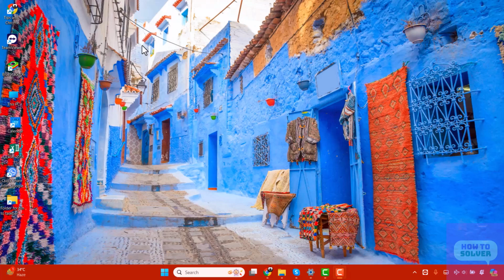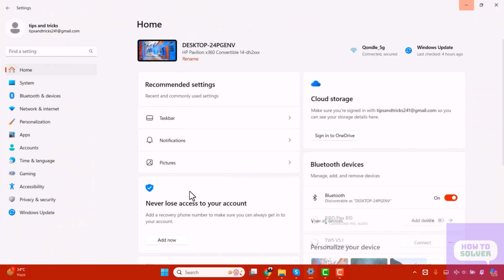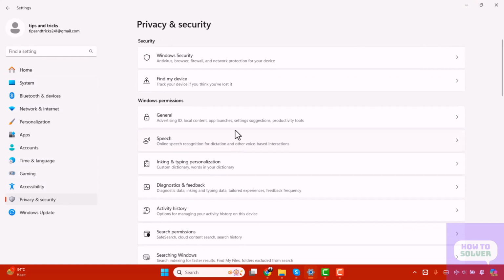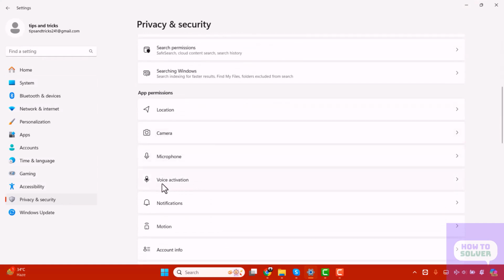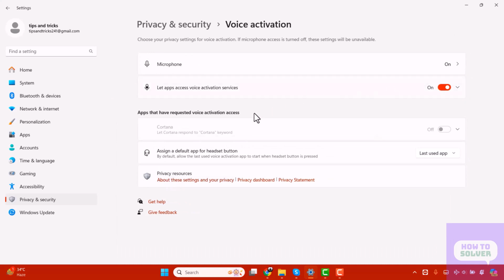How to turn off windows privacy settings in laptop 2025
Learn how to turn off Windows privacy settings on your laptop in this step-by-step tutorial for 2024. Protect your data and improve your privacy by following this simple guide. Perfect for beginners looking to enhance their Windows security.